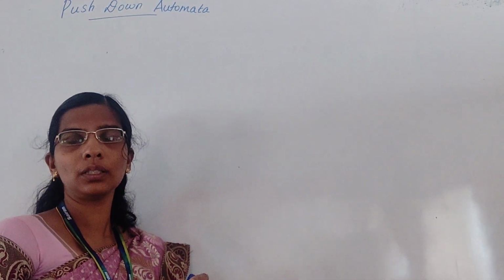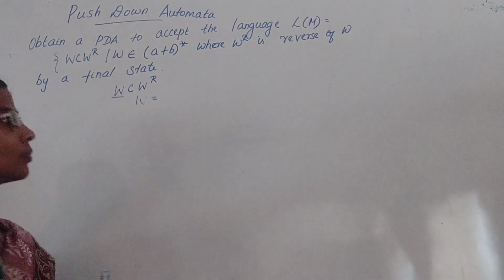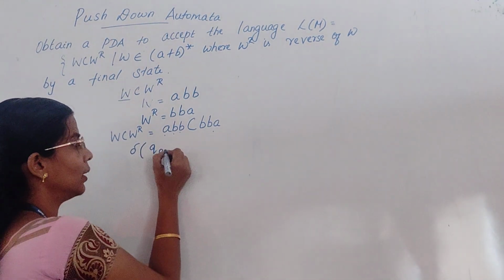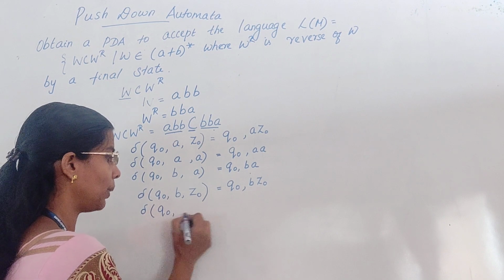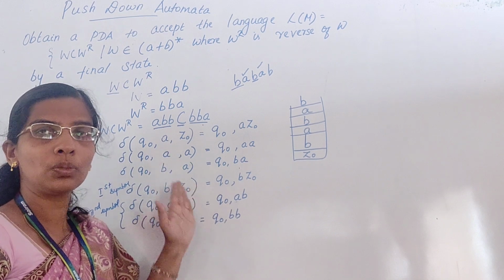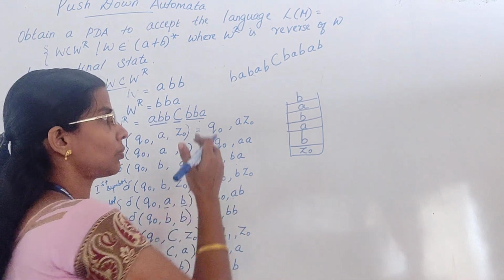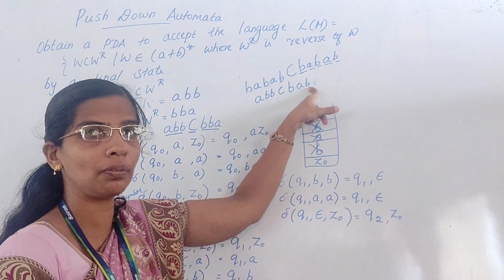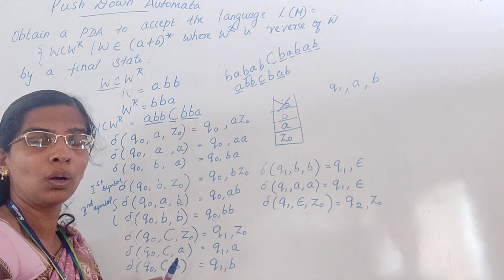Automata Theory: Lecture #33: PDA